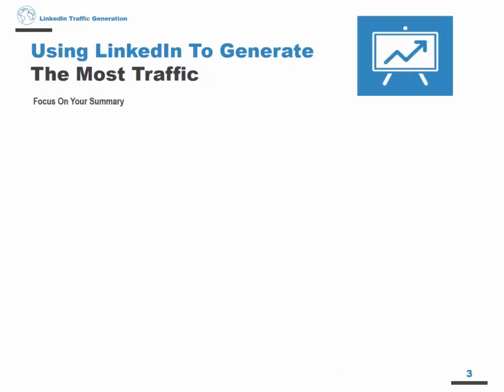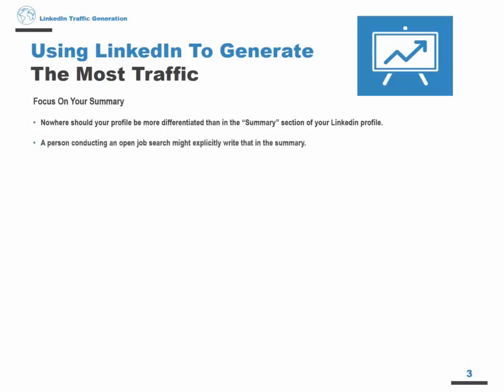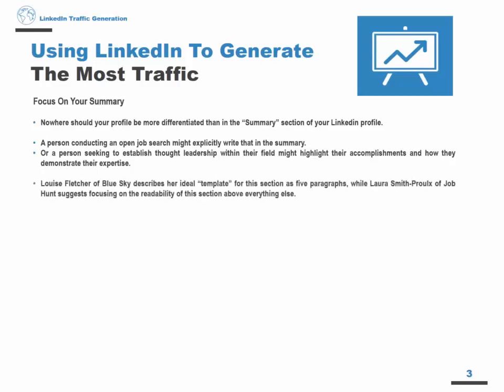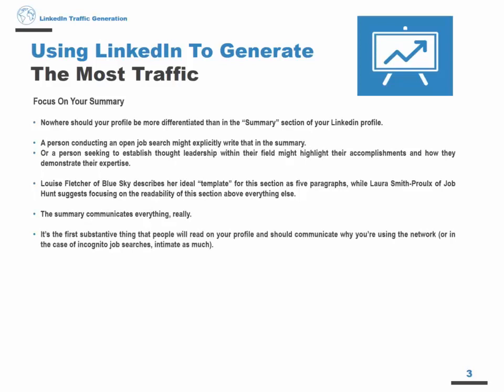LinkedIn Traffic Generator | 2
If you were to focus on only one channel for your company's lead generation, it should be LinkedIn. The numbers show that the platform isn't just a good choice for B2B marketers – it's the best. The conversion rates are higher and the cost per lead is lower compared to other advertising networks.

You’ll learn a specific strategy that is often untapped because people don’t want to take action.